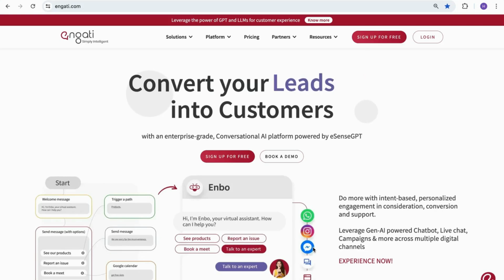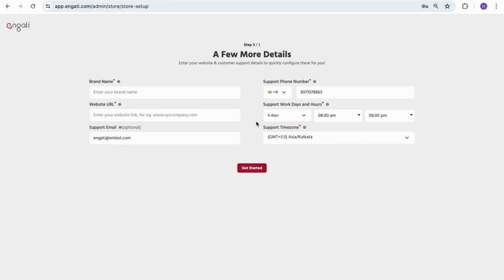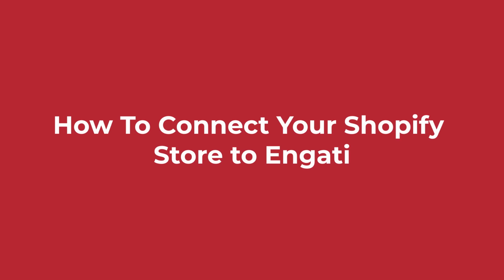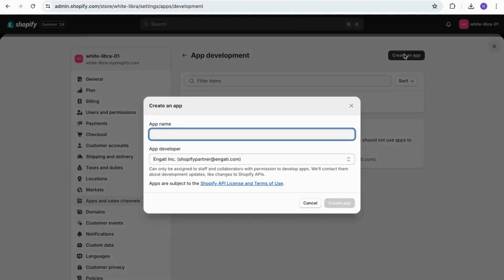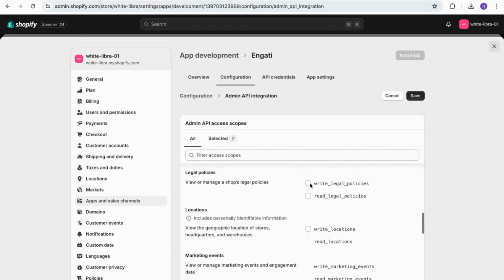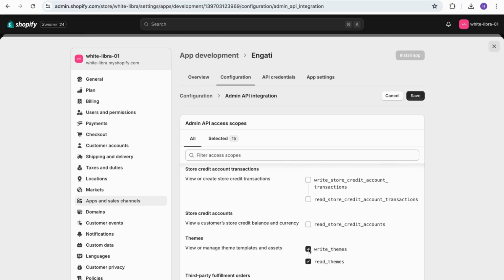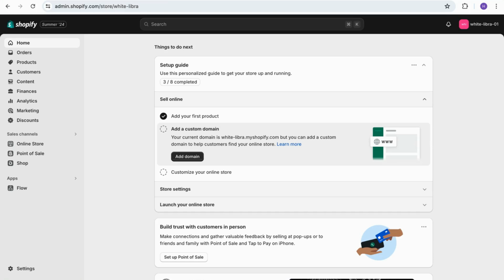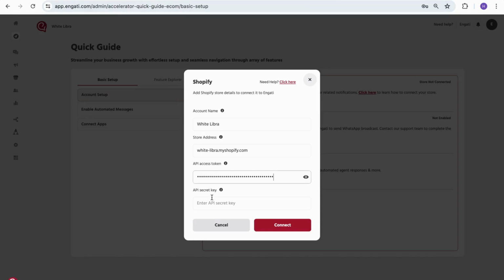Setup your Shopify on Engati